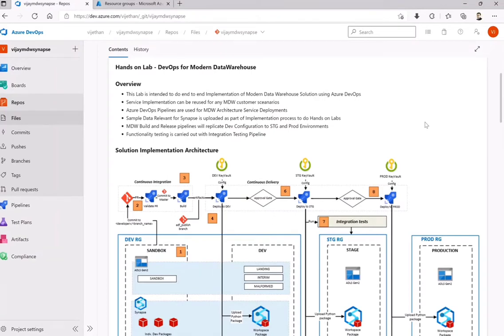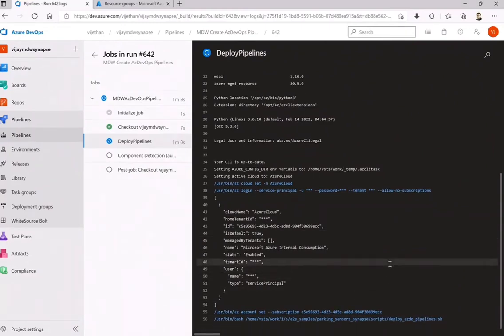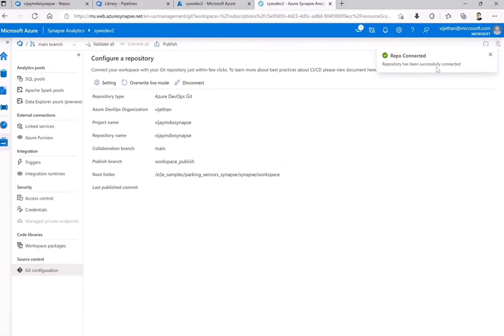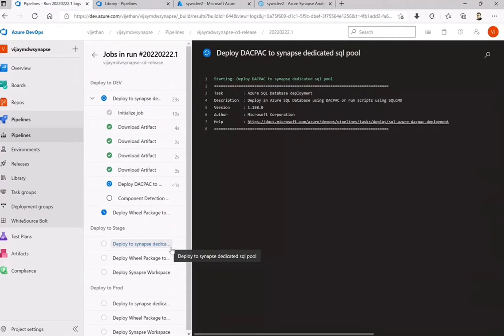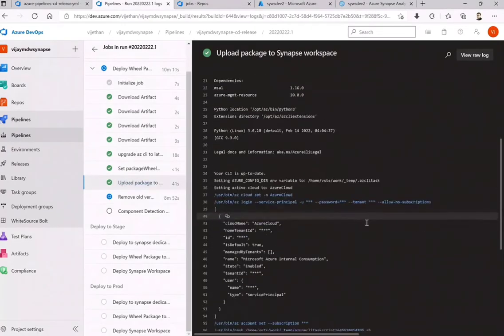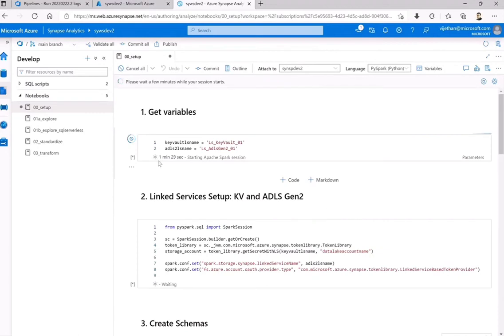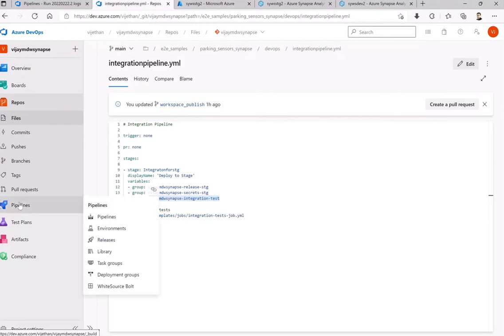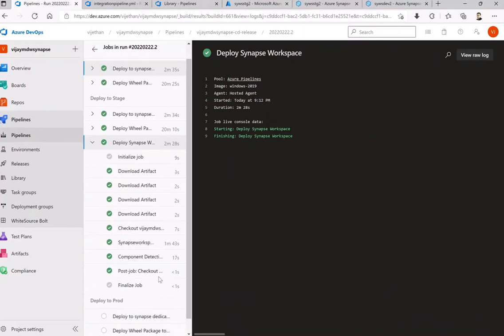Hands on Lab - DevOps for Synapse Workspace Deployment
Prerequisite Video:  Hands on Lab DevOps for MDW Implementation

Agenda
1. Create AzDevOps Pipeline for MDW Build and Release (CI/CD)
2. Connect Source Control system to Synapse Workspace
3. Build Synapse Workspace ARM templates from Dev Environment
4. Run Build and Release pipeline to Deploy Synapse Workspace configuration  to STG and Prod Environment
5. Create Integration Testing pipeline for Synapse Workspace